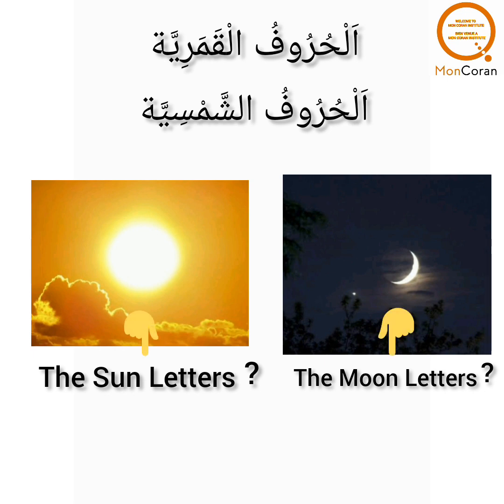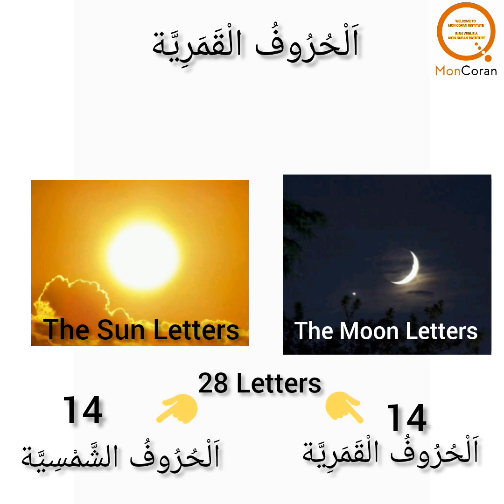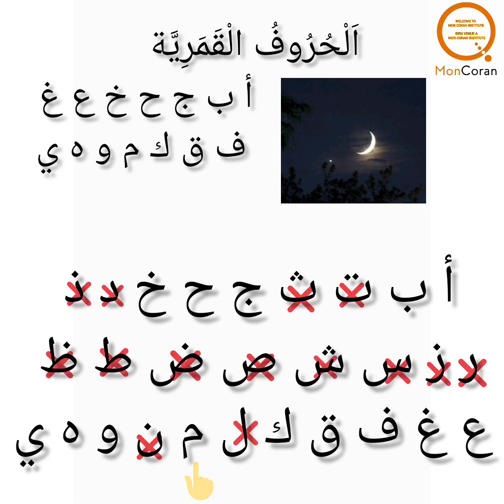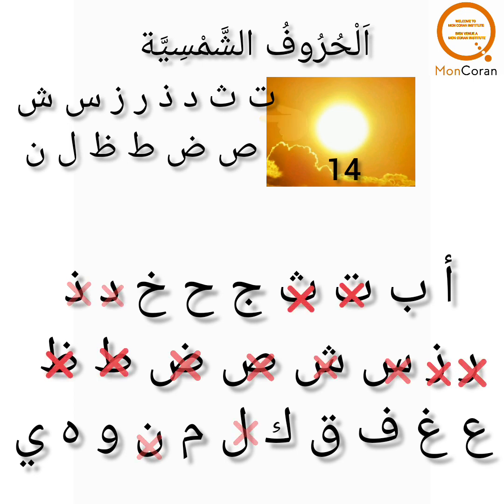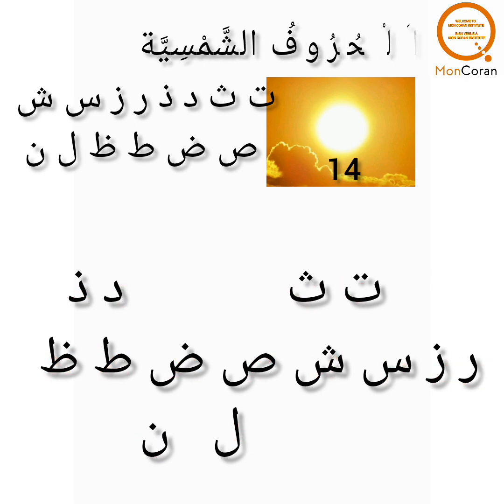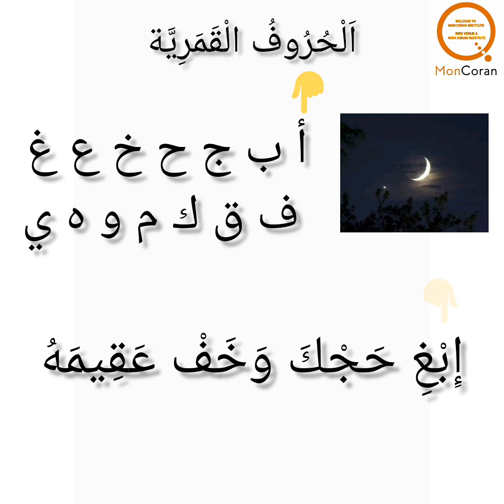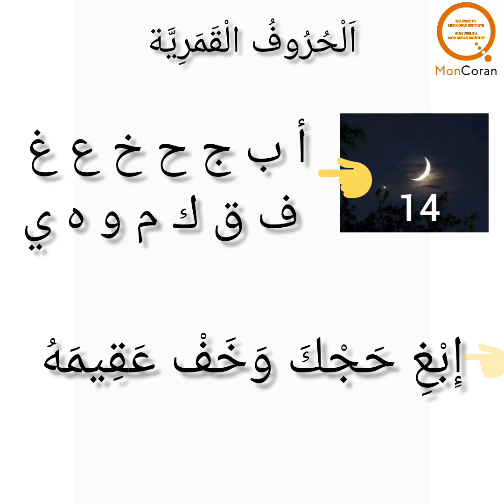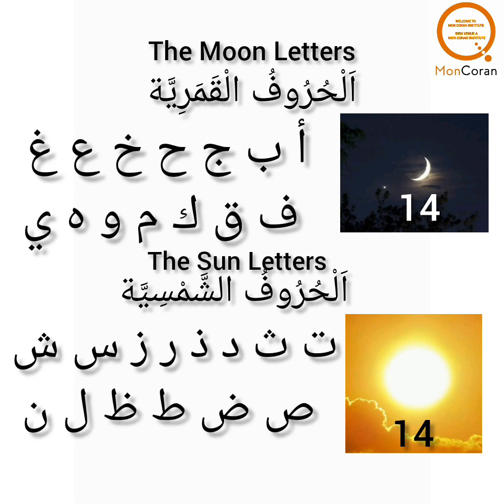Tajweed Class Lesson 1 (English)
In this lesson, you will learn the Sun and the Moon letters. You will also learn how to identify the letters in each of these two categories.